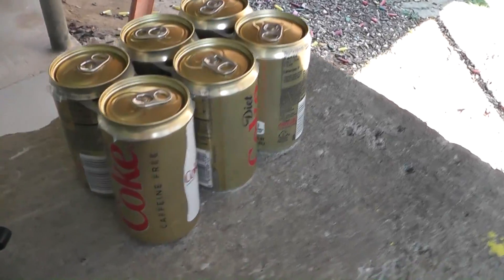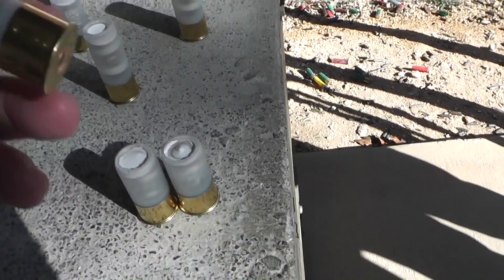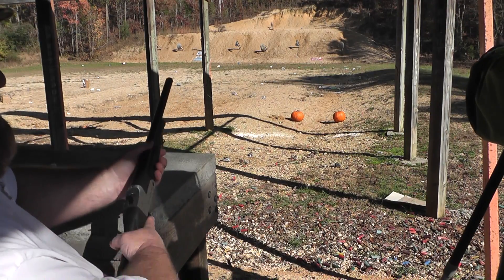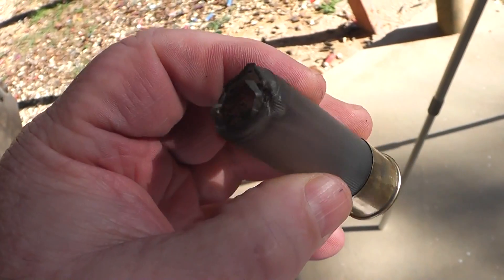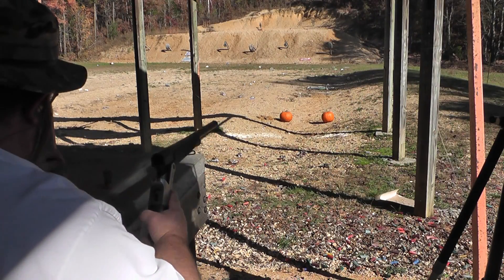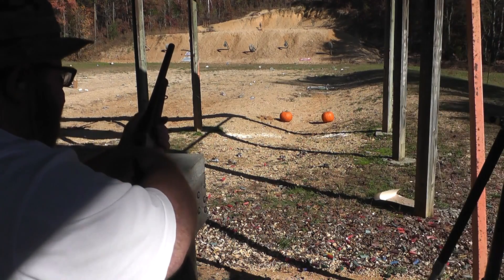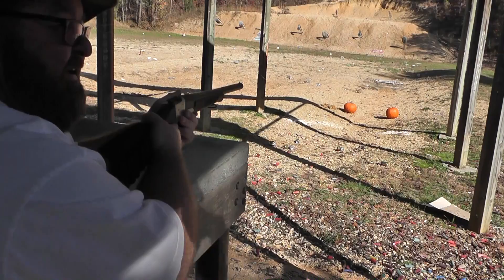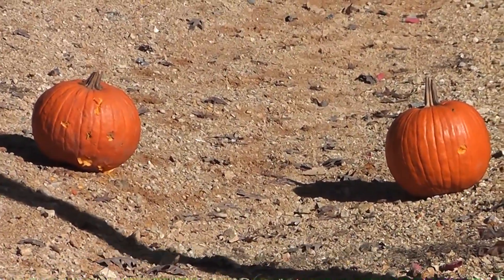12 Gauge Hand-Load Duds - Bad Powder? - Part 1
First of all; Thanks to all veterans for your service on this Veterans Day weekend!!

I store this powder in a plastic container but the lid is not perfectly air tight.  I'll show it in a future video where I make new rounds.  I have ordered new powder to check to see if that is the problem.